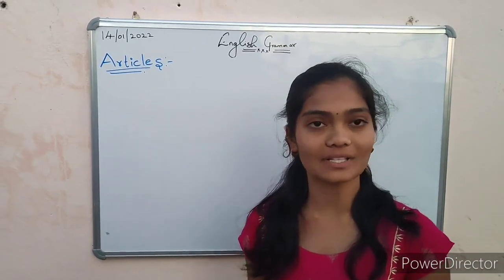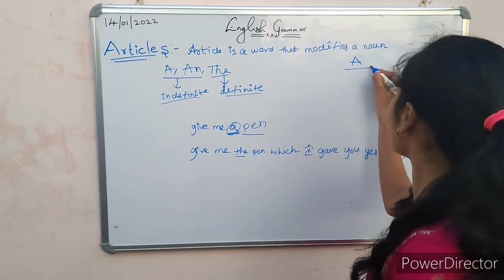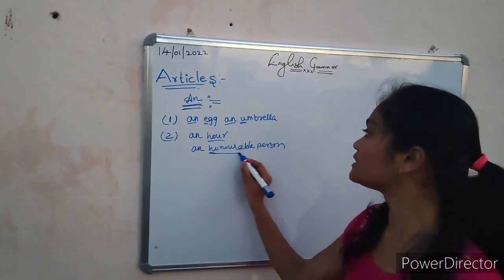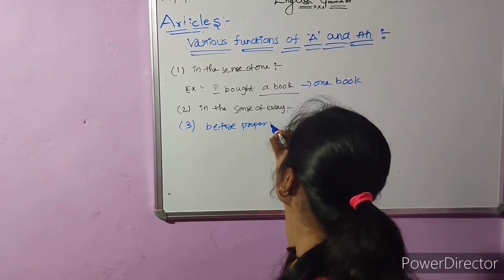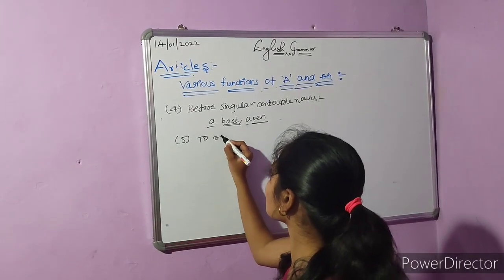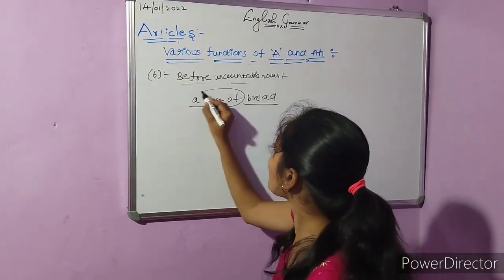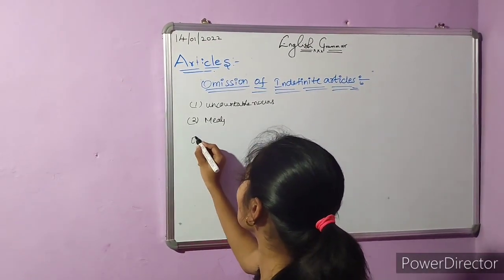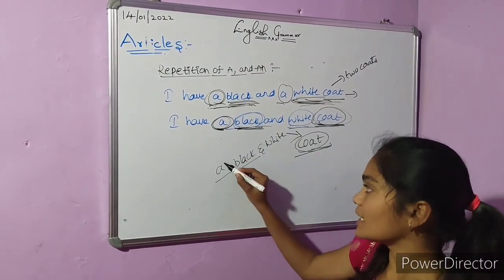Articles-A ,An & The...English grammer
the articles in English are a an and the
the learner has to decide noun by noun which one of the articles has to use